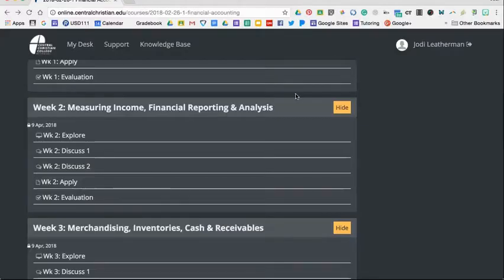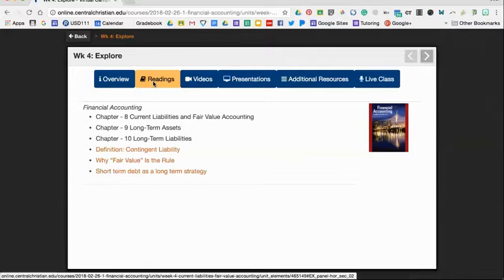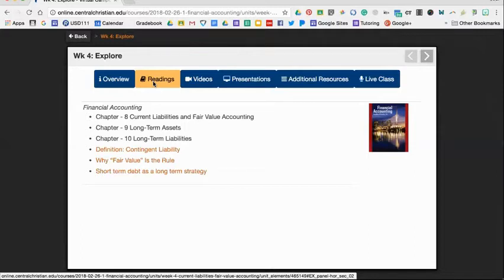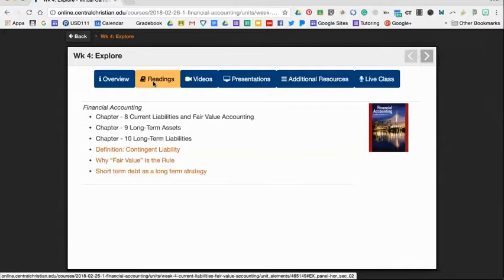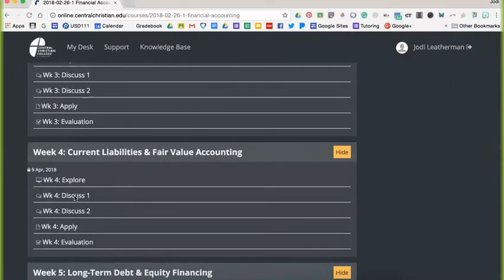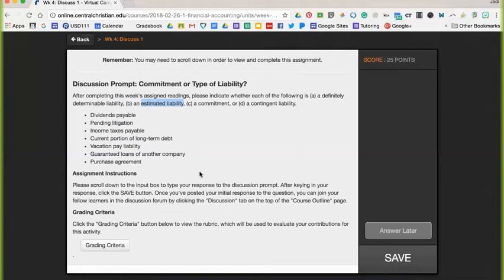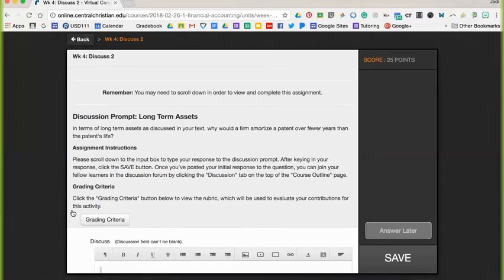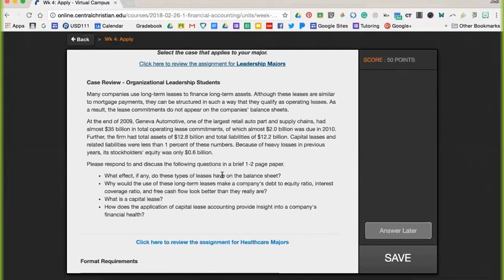Week 4 Financial Accounting